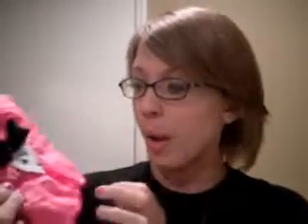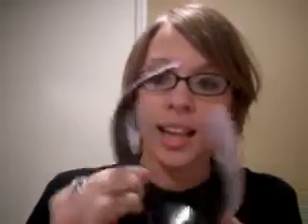Review: Four O' Clock Couture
Please go check out her site and her awesome one of a kind piece of art handbands! :)

*I was sent this free to review but it in no way swayed by opinion on the product! Everything is my true and honest opinon.